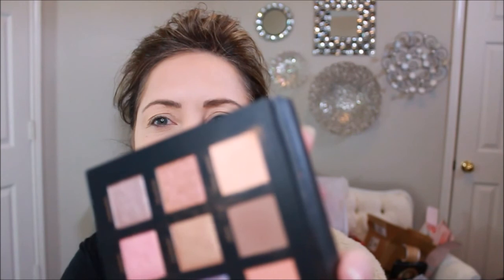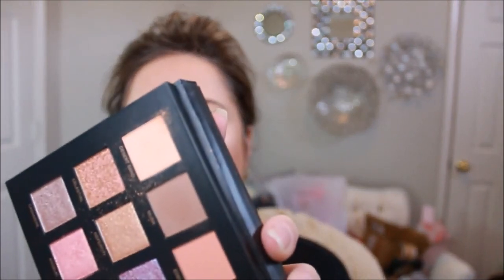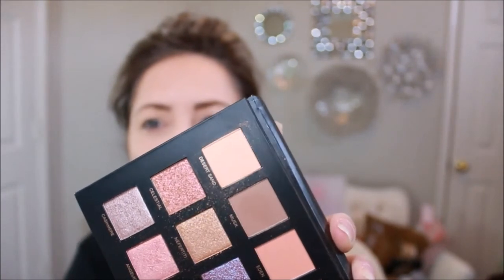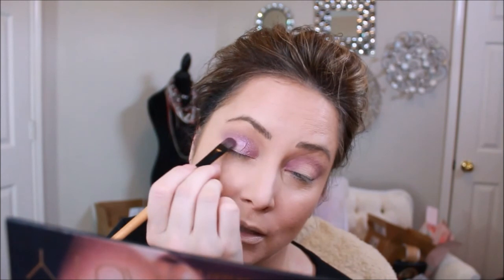Huda Beauty second chance. Is The Desert Dusk a keeper?